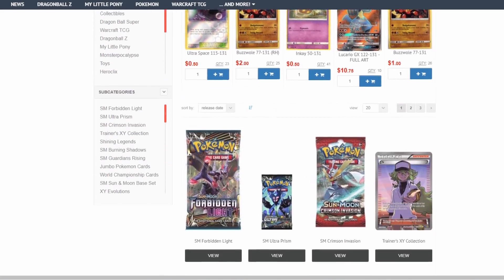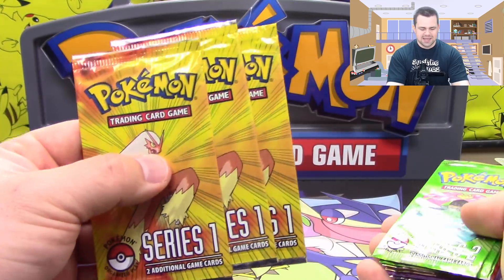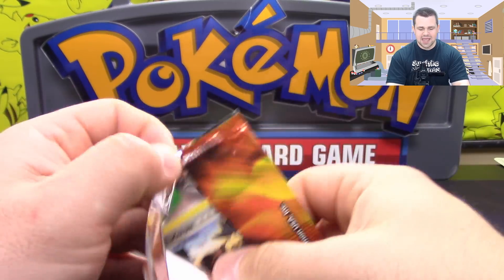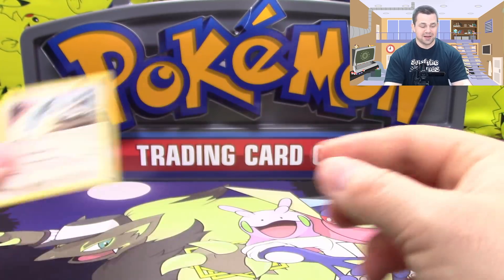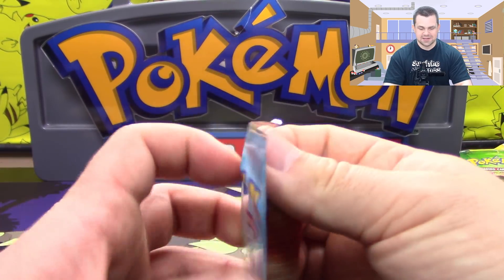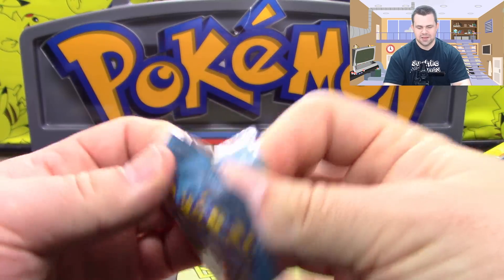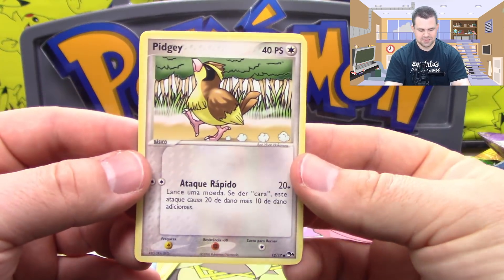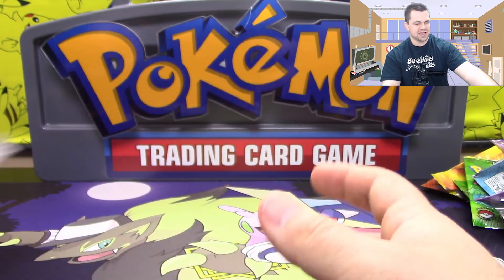Opening Pokemon POP Series Packs!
Today we open up some old POP series Pokemon packs!

$10- Lazbreath
$10- Zumbla
$10- Matt L.
$10- Allie R.
$10- ViciousTheOtaku
$10- Katsuyo A.
$10- Sam K.
$10- Michael C.
$10- Jonathan P.
$10- RebelBred
$10- Gouhst
$10- Poke Dexter
$10- Eric M.